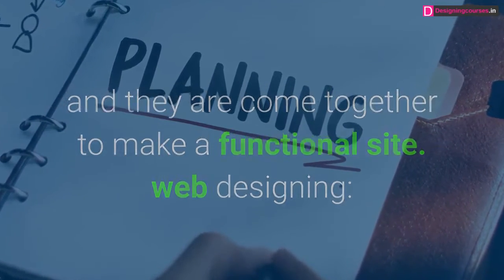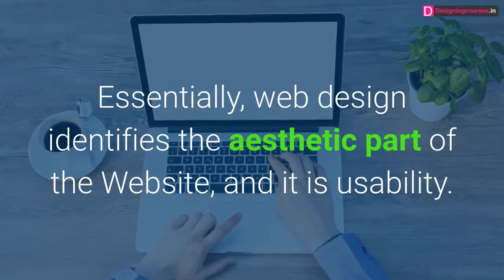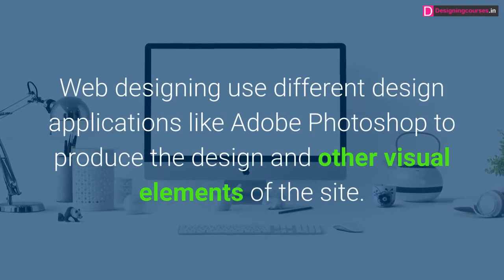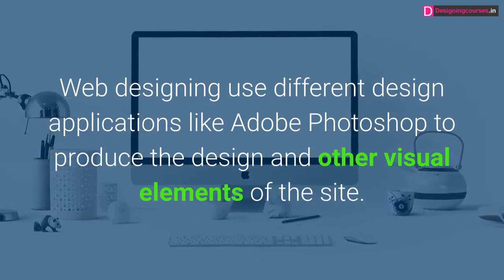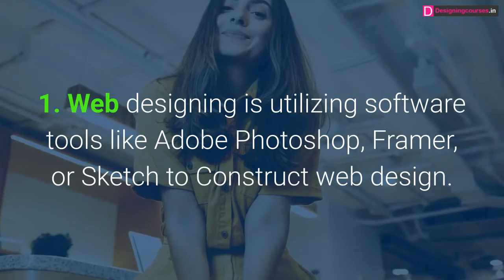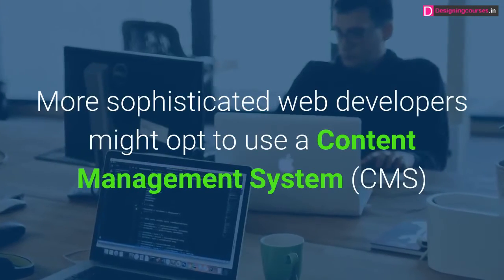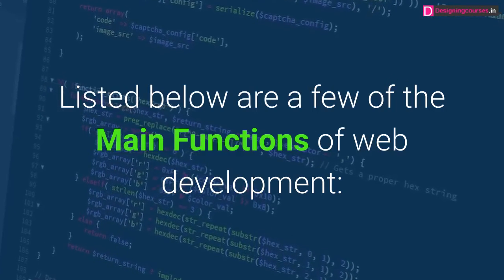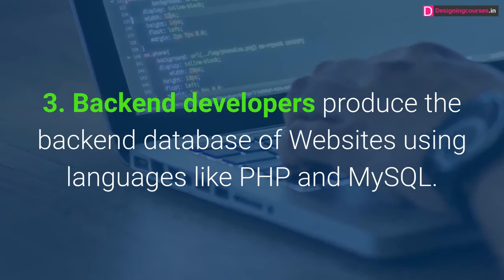Difference between web design and web development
What is the difference between web design and web development? It is a significant question to ask if you& reconsidering developing a website, especially if you thinking about hiring someone to build it for you.

What is the difference between web design and web development? It is a significant question to ask if you’re considering developing a website, especially if you’re thinking about hiring someone to build it for you.

Even when you’re planning to do it yourself, it is helpful to know the way the functions are distinct, and they are come together to make a functional site.